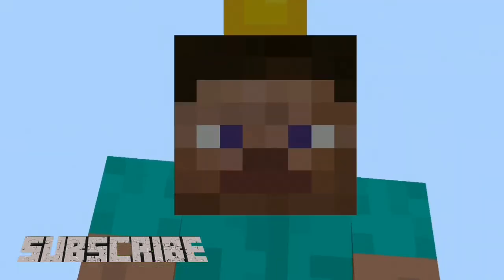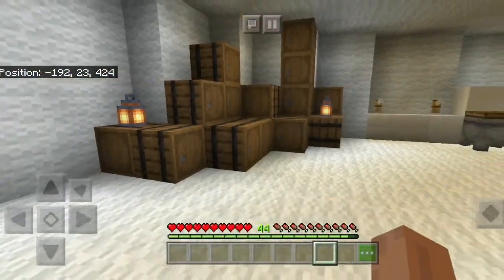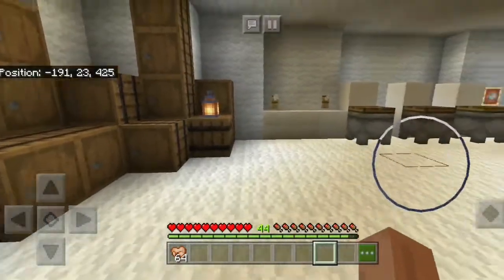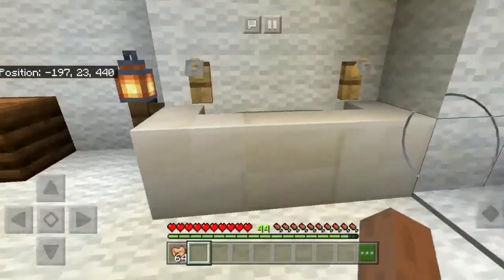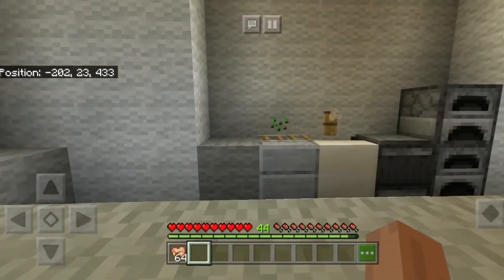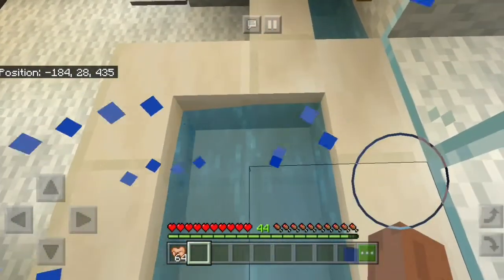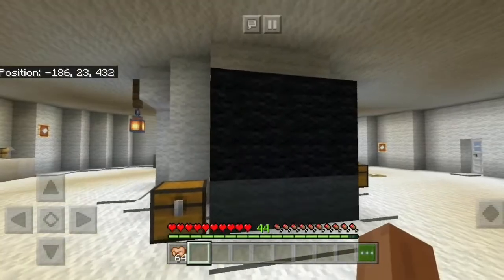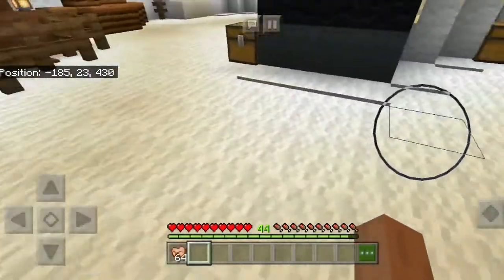Panic Buying Gone Too Far... In Minecraft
Today, I show where I will be staying at while being quarantined.